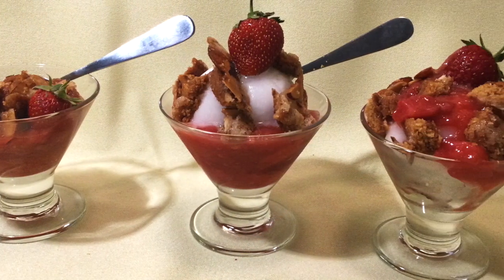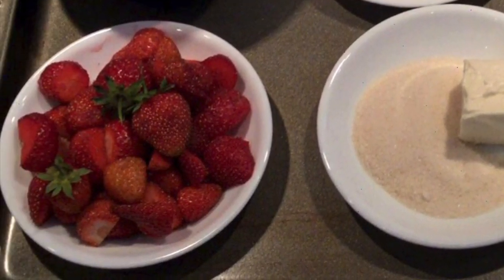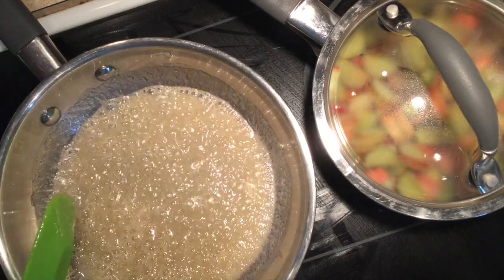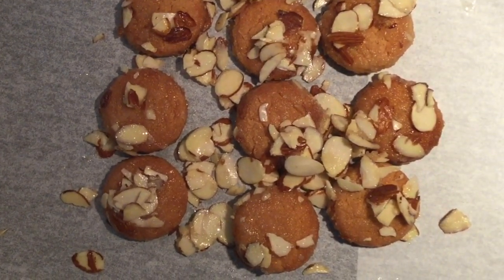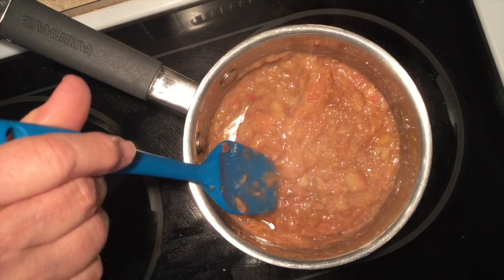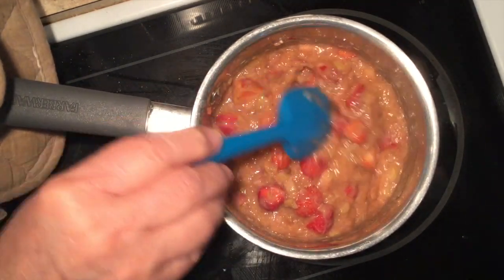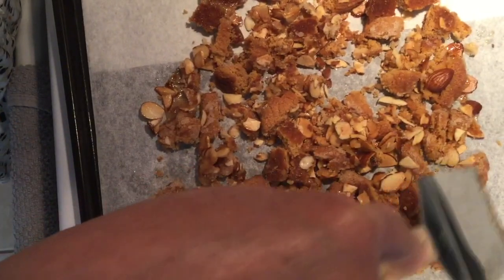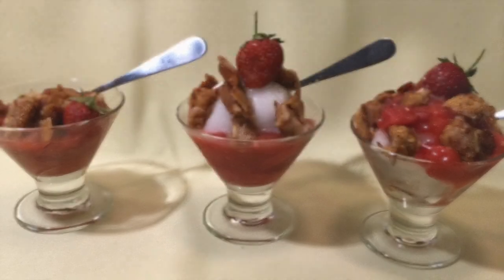Rhubarb Crumble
This video is about how to make Rhubarb Crumble

Ingredients & Recipe
Sauce:
2 cups fresh rhubarb- slice in ¼ slices
2-4 tablespoons sugar
1 tablespoon cornstarch
1 cup fresh strawberries- cut into ½ inch pieces, measure
after cutting. You could save a few whole strawberries for
garnishing.
½ teaspoon vanilla
¼ teaspoon almond extract
Crumble:
12 vegan ginger snap cookies
3 tablespoons sugar
2-4 tablespoons vegan butter- the video uses 2 T
¼ cup sliced or chopped almonds
Optional- Hagan Daaz Non-Dairy Lemon Sorbet.
Directions
Place rhubarb in a saucepan. Use high heat to get it started,
then when it starts to sizzle, cover and reduce heat. Stir
occasionally. You want to get a soft, chunky style sauce. Take
15-20 minutes. Then add sugar and cornstarch. Bring to a
boil, then remove from heat. Stir in vanilla and almond
extract. Stir in the strawberries. Cook a few minutes more if
the strawberries are hard. Can serve chilled or warm.
To make the crumble, place the vegan butter and sugar
in a skillet. Bring to a boil. Remove from the heat. Stir
in gingersnaps and almonds. Stir until coated. Place
cookies on a parchment paper lined cookie sheet.
Bake in a preheated 375 F oven 5-10 minutes. Bake
until bubbly and slightly toasted. Watch them closely
as they will burn easily. When finished baking, crumble
the cookies.
Serving Options:
1. Top rhubarb sauce with the crumble
2. Place sauce in single serve dish, top with sorbet &
crumble, garnish with a strawberry
3. Place sorbet in serving dish, top with sauce and